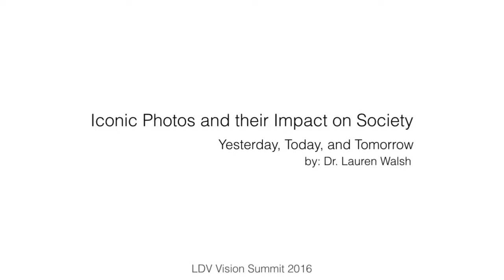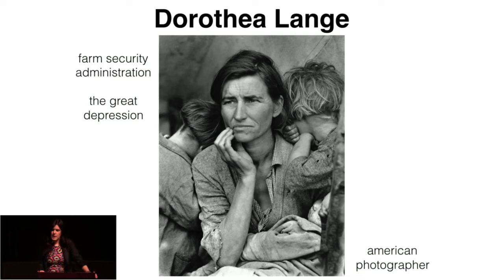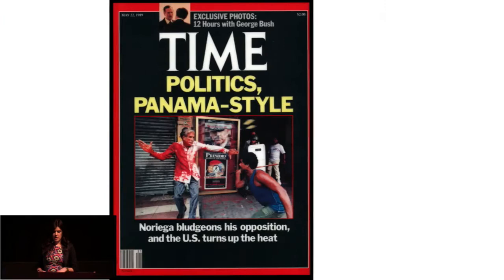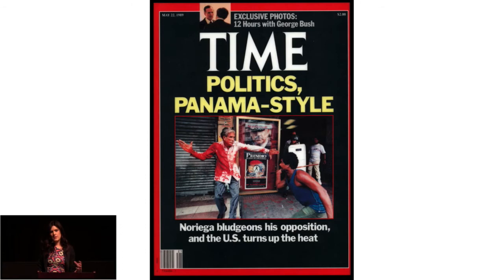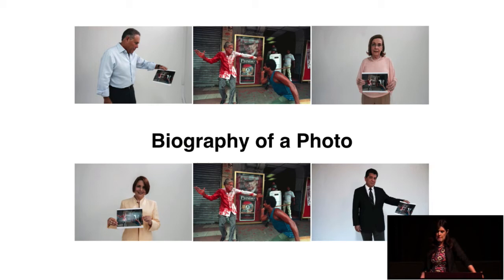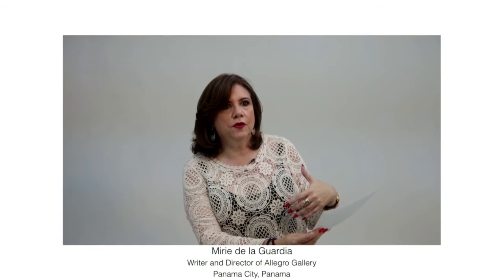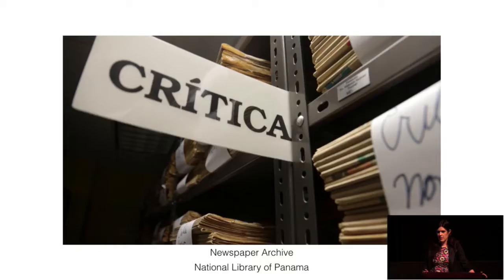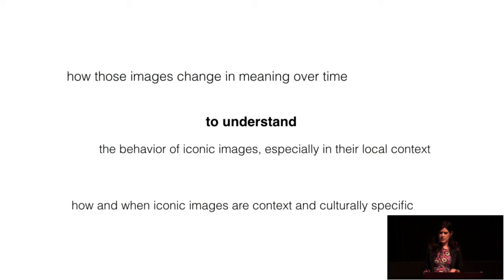Dr. Lauren Walsh: Iconic Photos and their Impact on Society – Yesterday, Today, and Tomorrow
This keynote was a part of LDV Capital’s 3rd Annual LDV Vision Summit (May 24 & 25, 2016).

What makes an image iconic? Dr. Lauren Walsh, Professor & Director of the NYU Gallatin Summer Photojournalism Lab, discussed her project on a seminal photo taken three decades ago, examined its significant impact on the local society then and its legacy in a changing visual landscape. The rise of digital technologies and the ease of making and disseminating pictures are redefining the way we see and react to iconic photos.